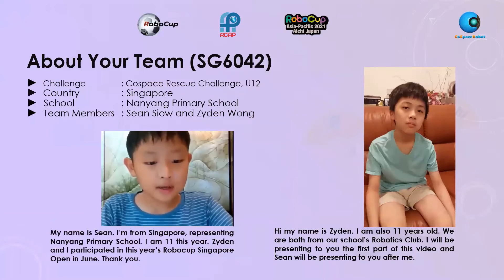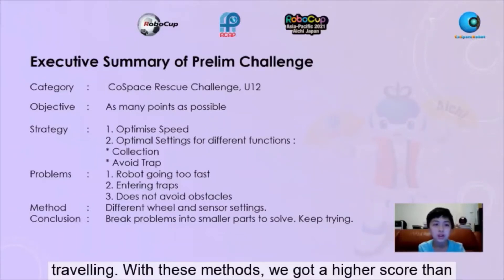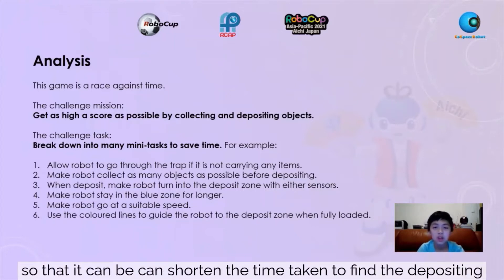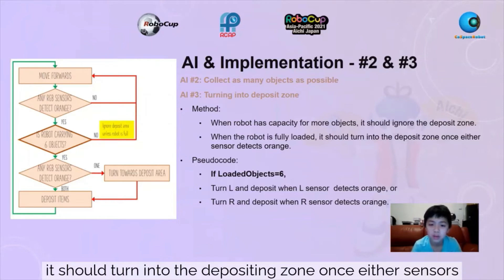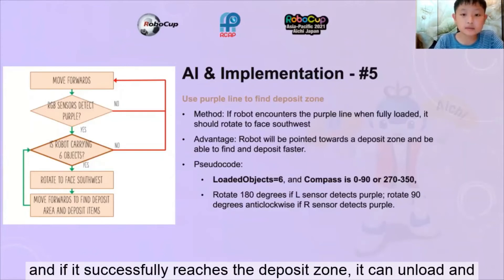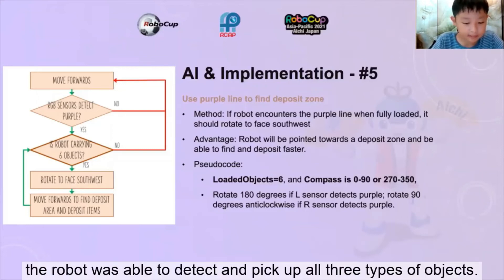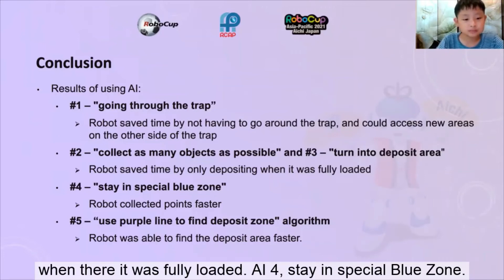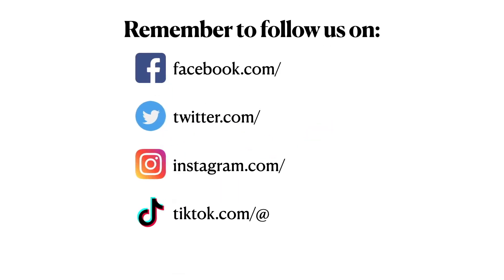R21.3.5 - SG6042 - Finalist Presentation - RCAP CoSpace Rescue U12 - RCAP2021 Aichi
Region:           Singapore

𝗣𝗲𝗼𝗽𝗹𝗲’𝘀 𝗖𝗵𝗼𝗶𝗰𝗲: in recognition of Sharing Video with 𝙈𝙤𝙨𝙩 𝙇𝙞𝙠𝙚𝙨
𝗘𝗱𝘂𝗰𝗮𝘁𝗶𝗼𝗻𝗮𝗹 𝗩𝗮𝗹𝘂𝗲: in recognition of Sharing Video with 𝙃𝙞𝙜𝙝𝙚𝙨𝙩 𝙒𝙖𝙩𝙘𝙝 𝙏𝙞𝙢𝙚
𝗖𝗼𝗺𝗺𝘂𝗻𝗶𝘁𝘆 𝗔𝘄𝗮𝗿𝗲𝗻𝗲𝘀𝘀: in recognition of Sharing Video with 𝙈𝙤𝙨𝙩 𝙎𝙝𝙖𝙧𝙚𝙨